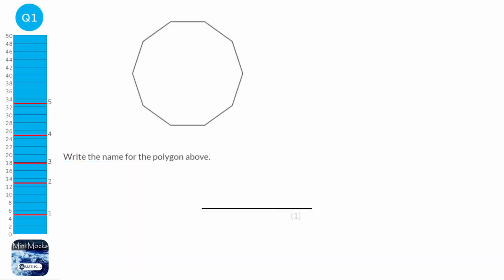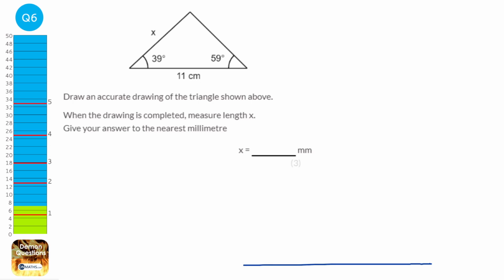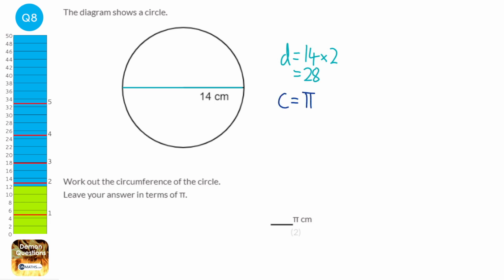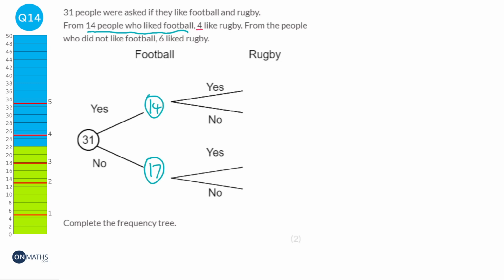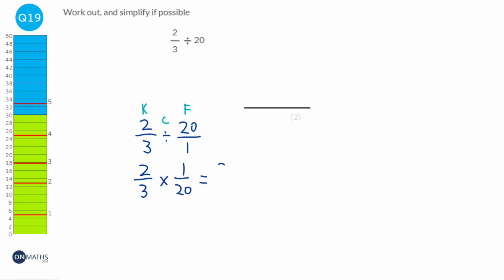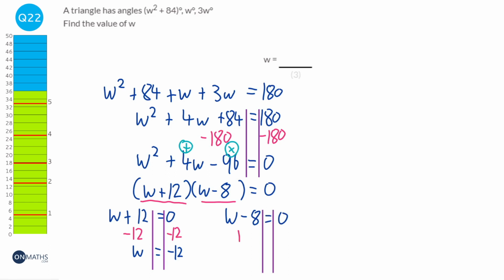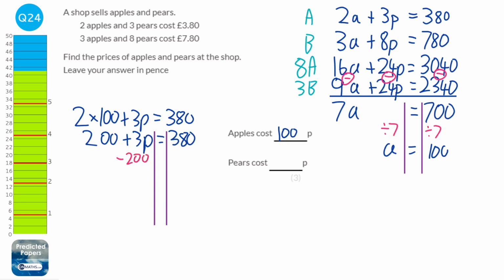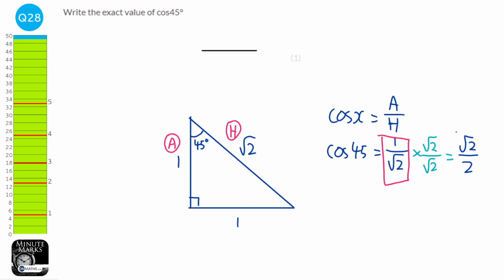OCR Paper 2 Foundation Predicted Maths GCSE (June 2022) Calculator J560/02 (45 Min Paper B)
00:00 Introduction
00:24 Q1 Polygons: Naming A Polygon From Diagram
01:00 Q2 Basic Geometry: Find Property Of 3D Shape
01:29 Q3 Basic Algebra: Collect Like Terms (3 Terms With Coefficients)
02:22 Q4 Basic Geometry: Find Faces In Prism
03:03 Q5 Constructions And Loci: Create Scale Drawing
04:25 Q6 Constructions And Loci: Construct A Triangle From ASA
07:21 Q7 Transformations: Draw Diagonal Reflection
08:53 Q8 Circles: Circumference From Radius (In Terms Of Pi)
09:29 Q9 Bearings: Find A From B Bearing Given Angle
10:46 Q10 Number Indices: Indices in Brackets With Negatives
11:05 Q11 Fractions Decimals Percentages: Divide Decimal and Integer
12:11 Q12 Probability: Probability From A Frequency Tree Diagram
12:41 Q13 Straight-Line Graphs: Create Equation Parallel To Given Line
13:13 Q14 Probability: Complete Frequency Tree Diagram
14:17 Q15 Expand/Factorise Linear: Expression For Area of Rectangle With Algebra
15:14 Q16 Handling Data: Find Given-That Probability From Two Way Table
15:39 Q17 Algebraic Indices: Find Missing Exponent From Multiplying Indices
16:04 Q18 Factors and Primes: Product of Prime Factors
17:37 Q19 Fractions: Divide Fraction By Integer
18:24 Q20 Formulae: Writing Formulae
19:15 Q21 Quadratics: Expand (x - a)^2
20:29 Q22 Quadratics: Find x From Angles In Triangle Involving Forming And Solving Quadratic
23:08 Q23 Vectors: Addition And Subtraction Of Vectors Using Letters
23:54 Q24 Simultaneous Equations: Find Apple And Pear Price
27:43 Q25 Vectors: Find Vector From Four Parallelograms
28:20 Q26 Straight-Line Graphs: Find Equation Of Parallel Line
29:52 Q27 Vectors: Addition Of Two Vectors Using Letters
30:12 Q28 Trigonometry: Find exact value of written trigonometric ratio
31:51 Outro